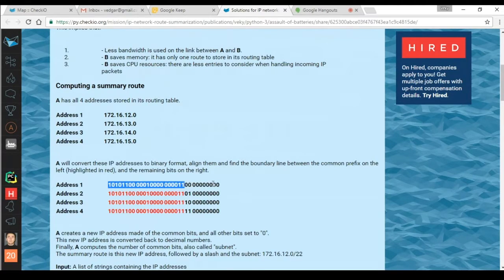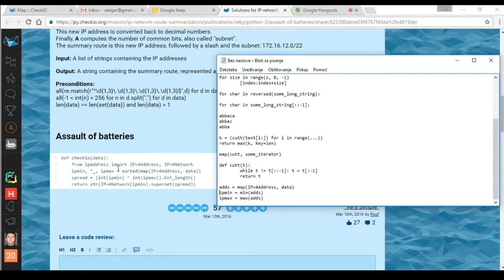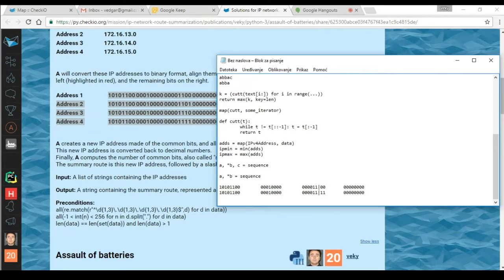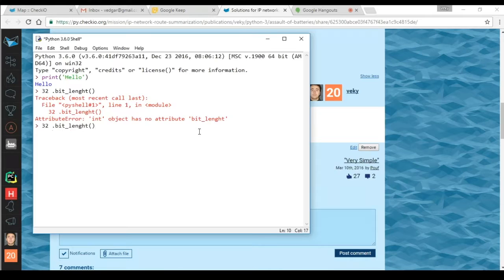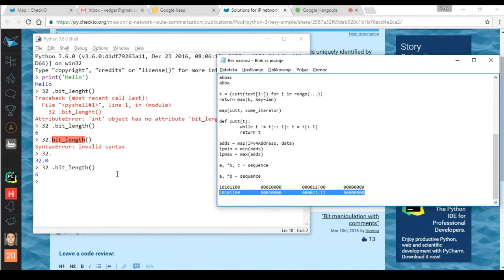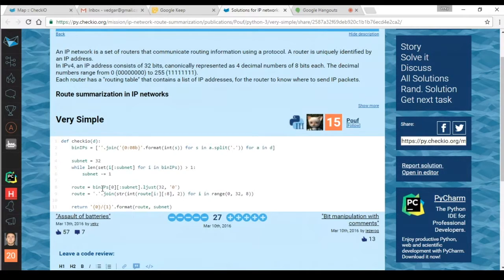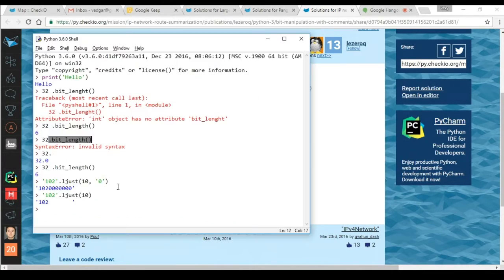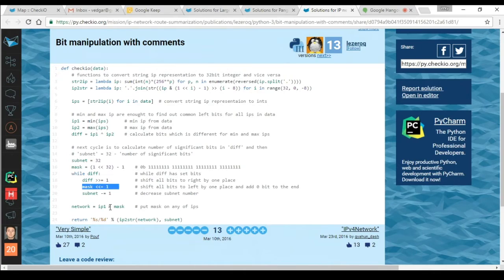VCR: Veky Reviews 3 solutions from "IP Network"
Thanks to our partners:

PyCharm - Enjoy productive Python, web and scientific development with PyCharm.

Hired - On Hired, companies apply to you! Get multiple job offers with up-front compensation details. Try Hired